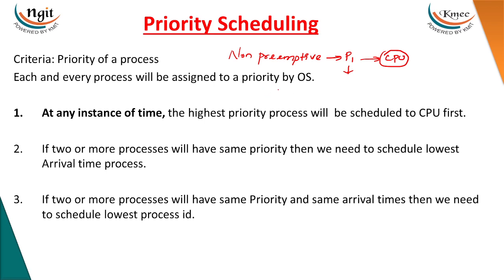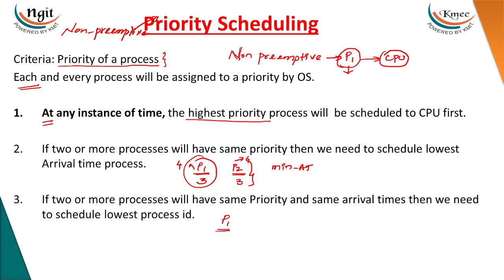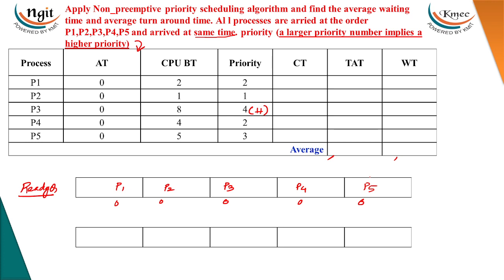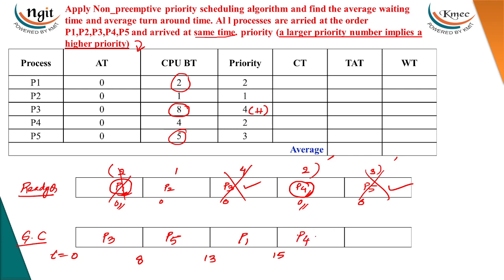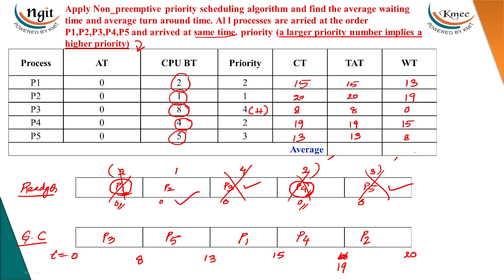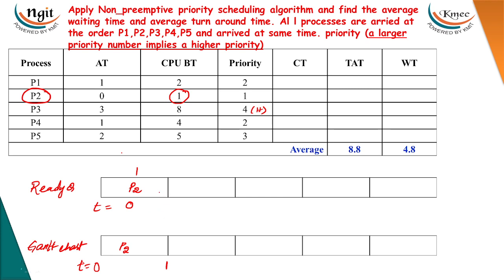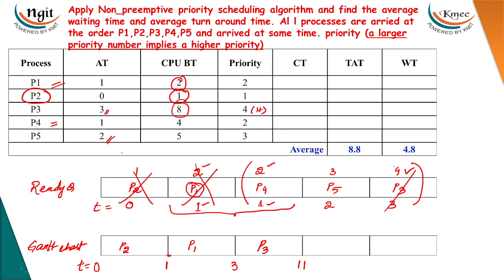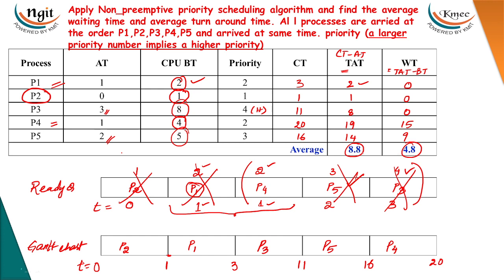2.6 Priority Scheduling